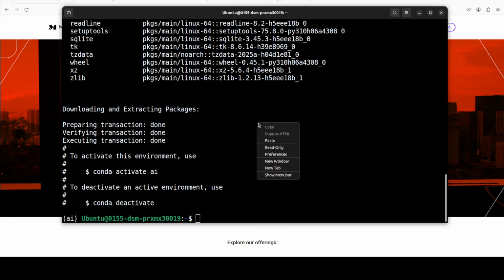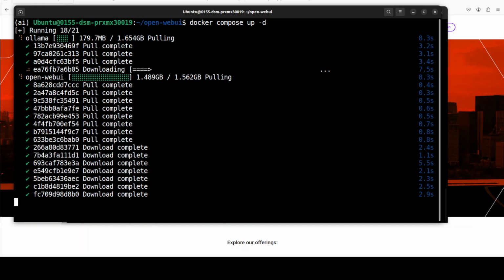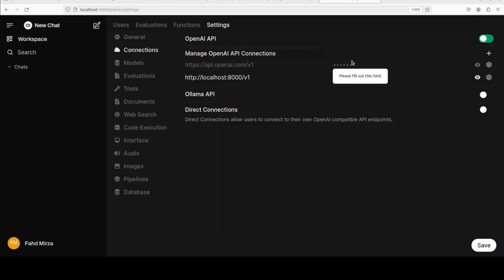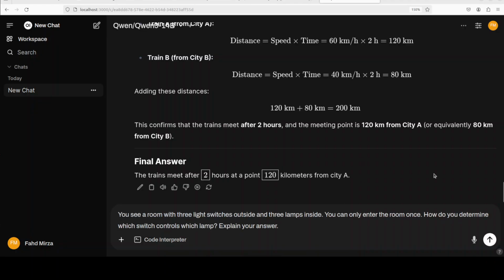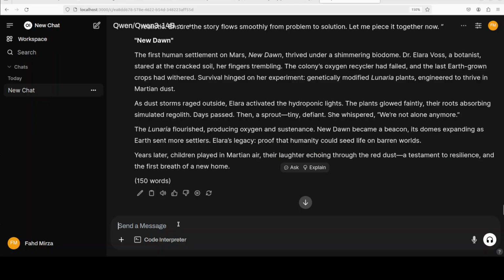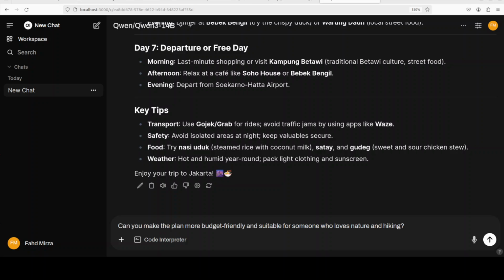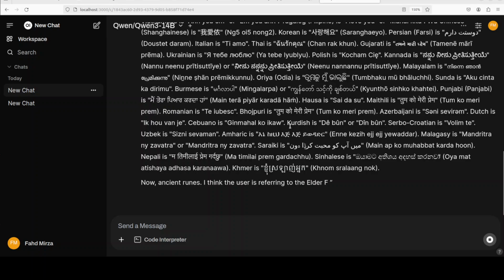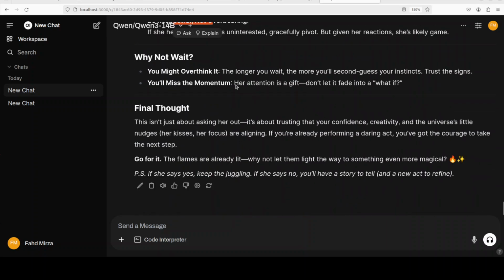Install Qwen3-14B with vLLM Locally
This video locally installs Alibaba's Qwen3 14B model with vllm and tests it thoroughly.